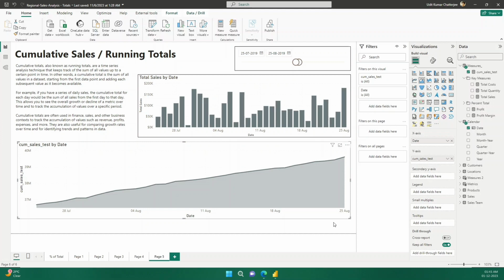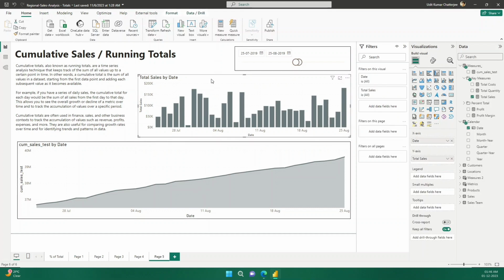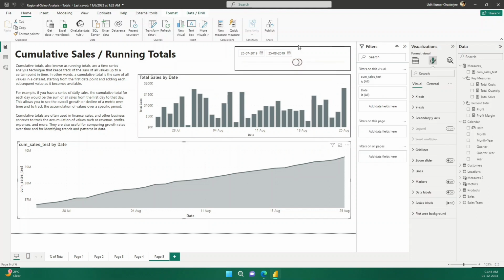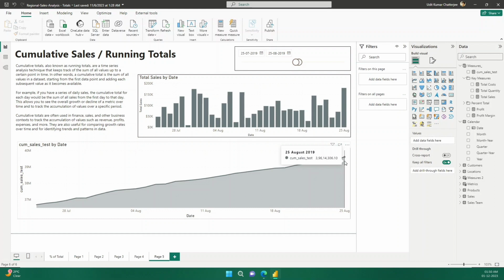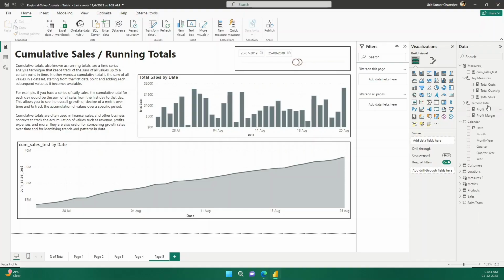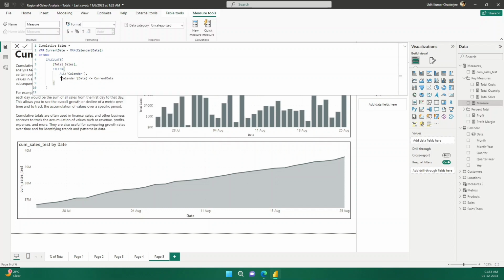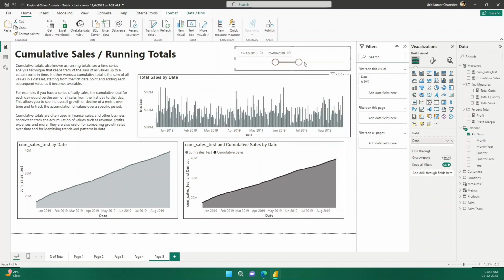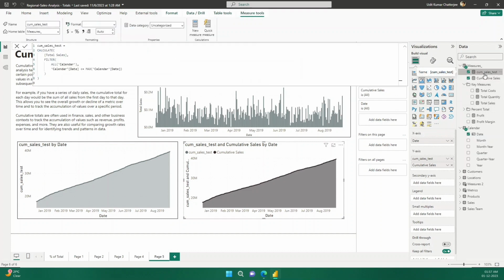How to Calculate Cumulative Total and Running Totals in Power BI using ChatGPT | DAX Function Guide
*🚀Elevate your Power BI skills with ChatGPT! Join our workshop to harness AI tools for enhanced productivity and learn advanced data analysis like DAX Functions. Secure your spot now – opportunity awaits!* -

How to Calculate Cumulative Total and Running Totals in Power BI using ChatGPT | DAX Functions

In this Power BI tutorial, we focus on calculating cumulative total and running totals in Power BI. Mastering these calculations is crucial for any Power BI DAX enthusiast looking to enhance their data analysis skills. The video provides a step-by-step guide on implementing running total and cumulative total techniques in Power BI, harnessing the power of ChatGPT to simplify complex DAX queries.

Starting with an introduction to the basics of running totals and cumulative totals in Power BI, we guide you through their importance in data analysis. This tutorial goes beyond the fundamentals, demonstrating how to effectively utilize DAX functions in Power BI for these calculations. We then introduce ChatGPT, an AI-driven tool, to streamline the process, showing how it can be used to generate DAX code effortlessly.

The tutorial includes practical examples where you'll learn how to apply these methods to real-world data sets. By integrating ChatGPT, we simplify the process of writing DAX queries, making it accessible even for beginners in Power BI. We focus on providing clear, easy-to-follow instructions that allow you to implement these techniques in your projects immediately.

In addition to the technical know-how, the video also touches upon best practices in data visualization and how to effectively present running and cumulative totals in Power BI dashboards. This aspect is particularly beneficial for professionals aiming to present their data in a more insightful and impactful manner.

To wrap up, we encourage viewers to experiment with the techniques learned in the video and integrate them into their Power BI projects. We also invite feedback and questions in the comments section, fostering a community of learning and knowledge sharing around Power BI and DAX.

By staying connected, you ensure that you are always updated with the latest trends and techniques in the world of Power BI and data analytics.
Office Master is a leading educational technology organisation specialising in online courses designed to make you a master of Microsoft Office. We provide comprehensive workshops on critical topics such as SQL, Microsoft Excel, and Power BI, geared towards unlocking the potential of data analytics.